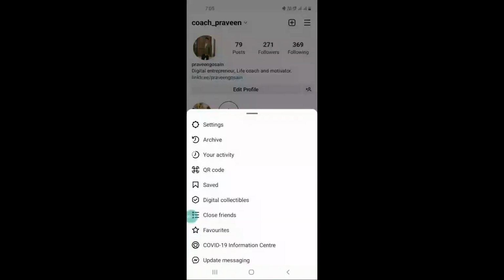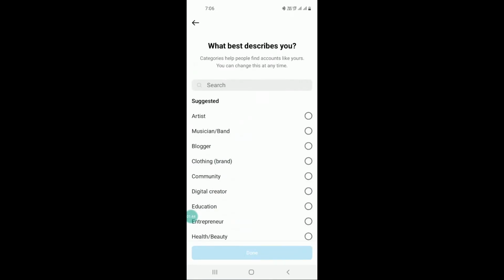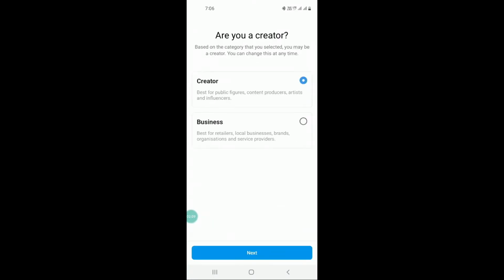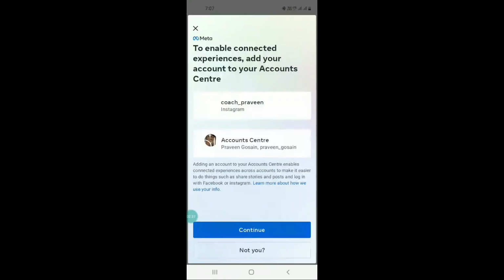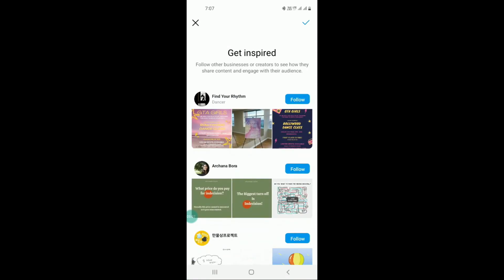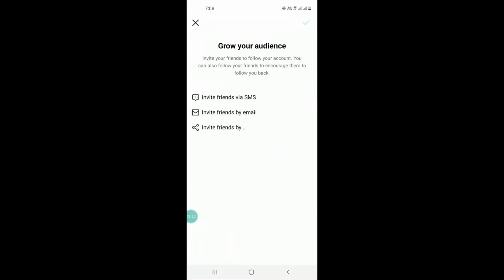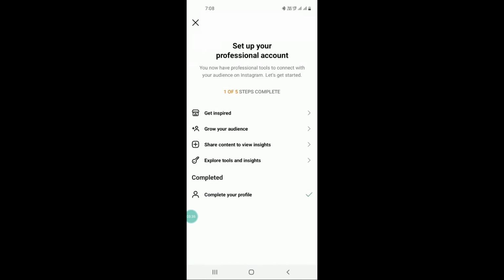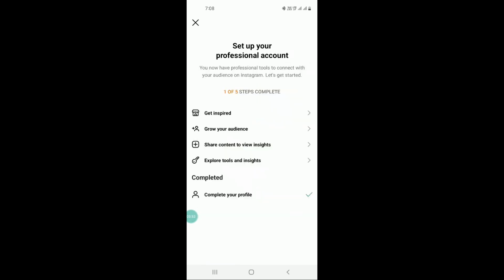How To Switch To Instagram Personal Account To Professional Account (2022)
If you want to know how to switch to professional account on Instagram, continue watching this tutorial. There are several benefits of professional Instagram account including creating automatic messages, creating and managing a calendar, stay connected to online viewers, connect business on WhatsApp, get discovered to new Instagram reels, etc. Online engagement increases on such accounts. Advertisement on Instagram is another useful feature on the professional account.

Steps To Set Up A Business Account On Instagram:

• Download Instagram app on your phone
• Sign up or Login with your username and password
• Click on your Profile Picture
• Go to “Settings”
• Scroll down and choose “Switch to Professional account”
• Click on “Continue”
• Choose your “Category”
• It may take 30 minutes to switch to Professional account

Setup your account with the following five steps:

1. Get inspired
2. Grow your audience
3. Share content to view insights
4. Explore tools and insights
5. Complete your profile

Make sure to follow the above steps and enter the accurate information.